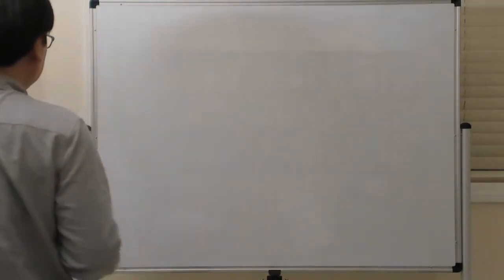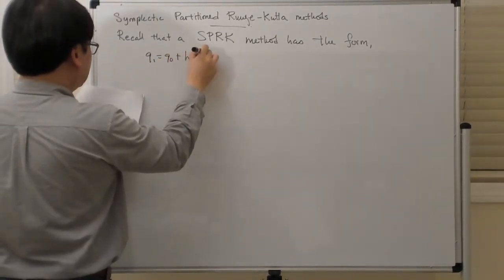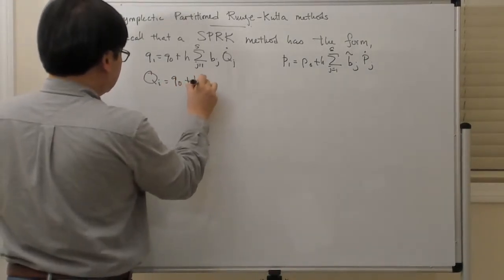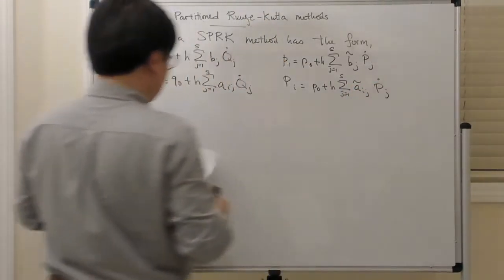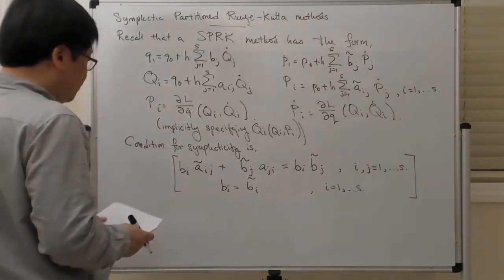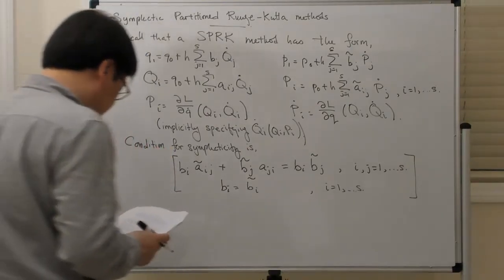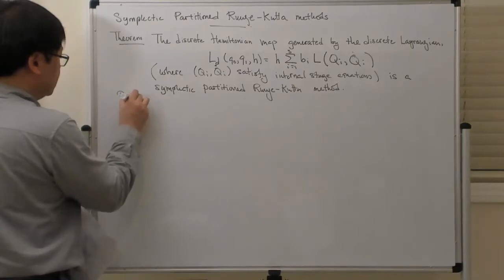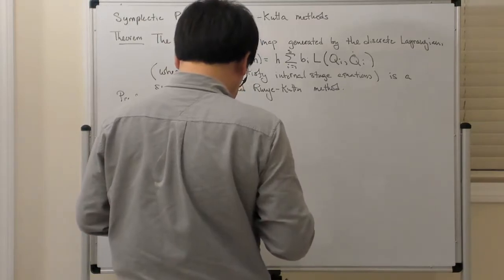Symplectic partitioned Runge-Kutta methods as variational integrators